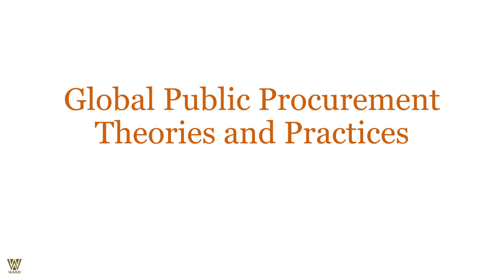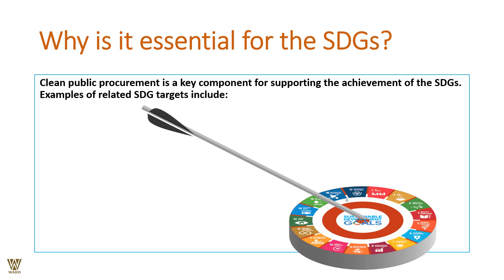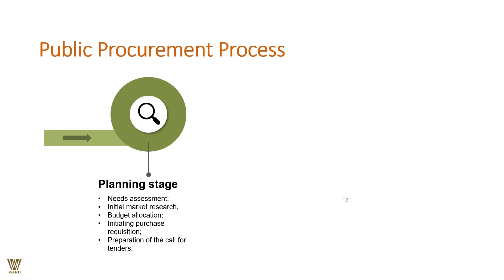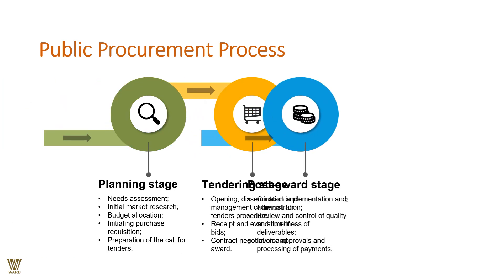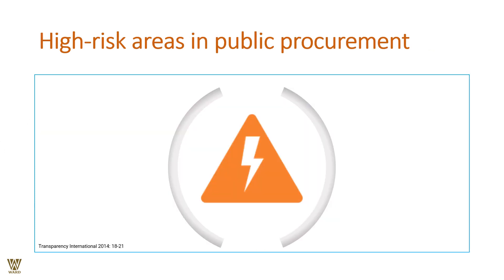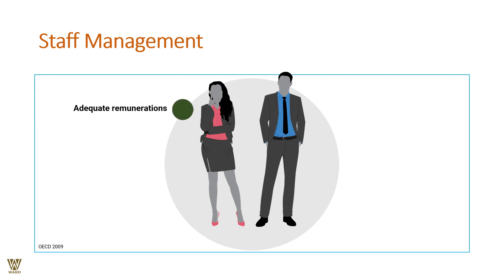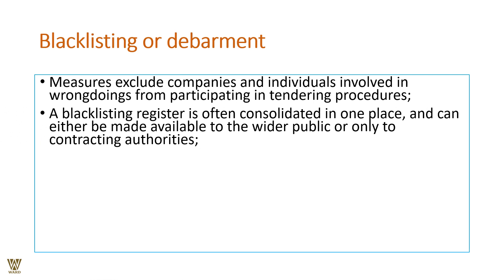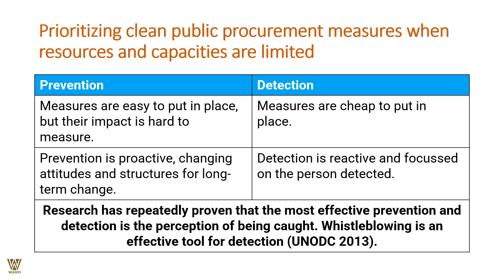Global Public Procurement Theories and Practices